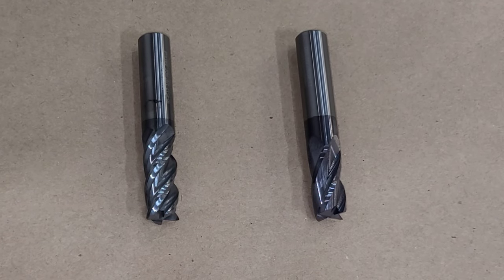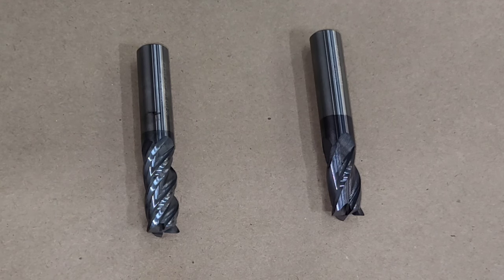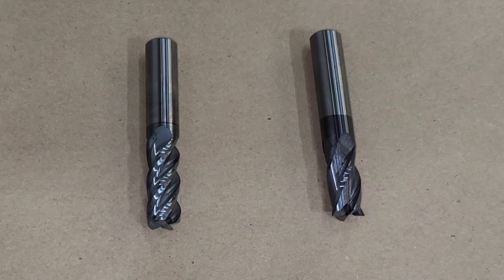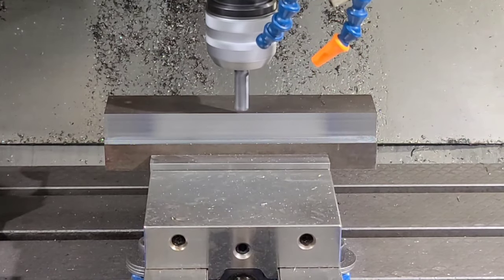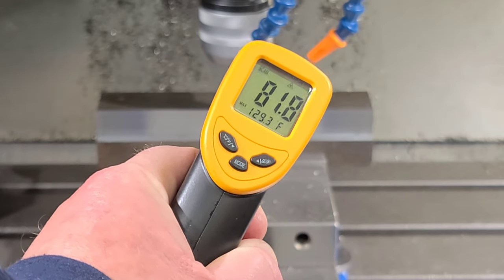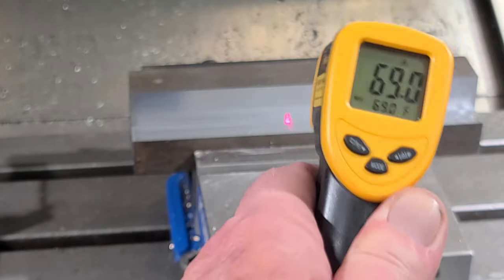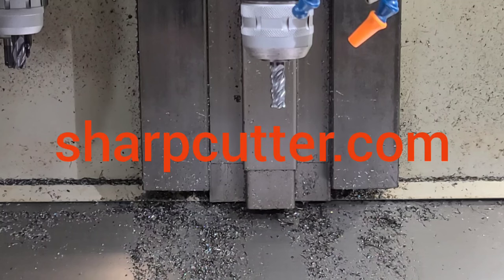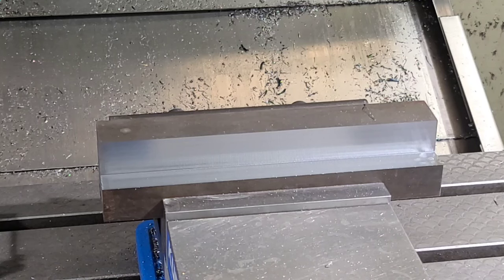Dry Milling VS Milling with Coolant on Steel What do you do?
Should you use flood coolant when milling steel parts? In this video I explain my thoughts on using coolant and carbide end mills and show my favorite high performance carbide end mills for use on steel.

The end mills shown in this video are from Sharp Cutter Grinding Co. Call the number on thier site and mention this video to get a discount on your first order.: